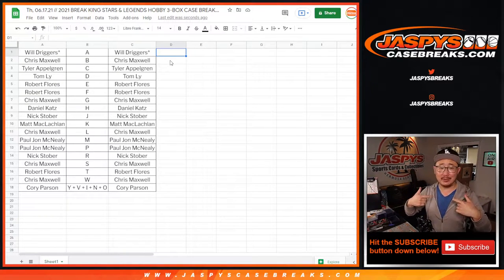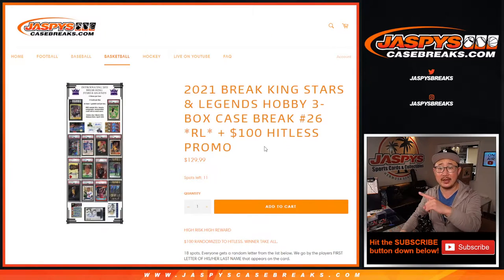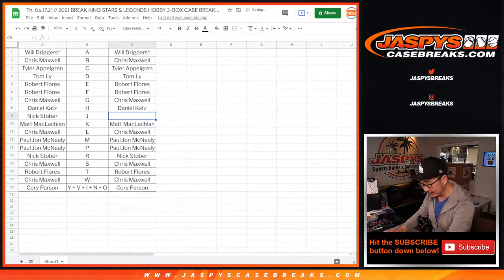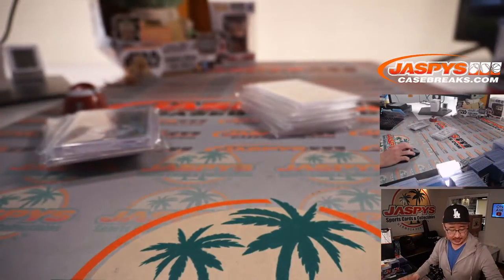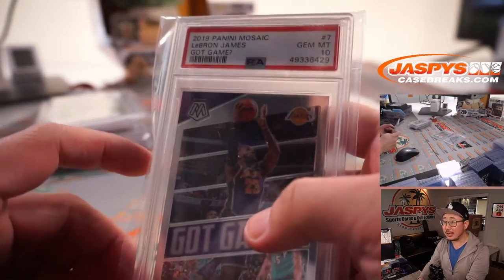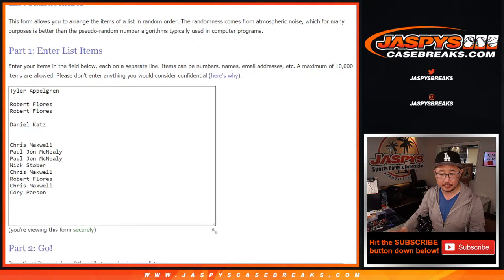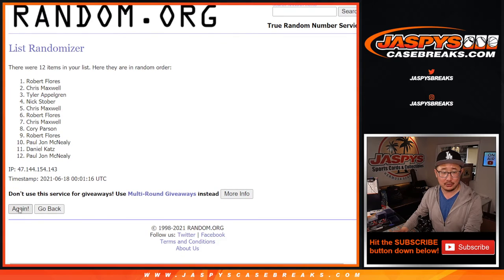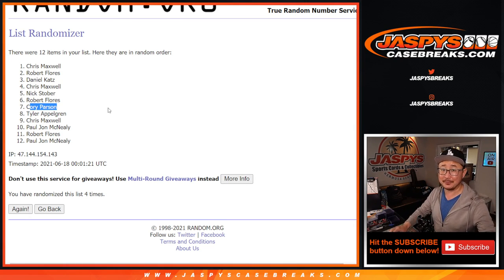HITLESS PROMO // Th, 06.17.21 // 2021 BREAK KING STARS & LEGENDS HOBBY 3-BOX CASE BREAK #25 *RL*